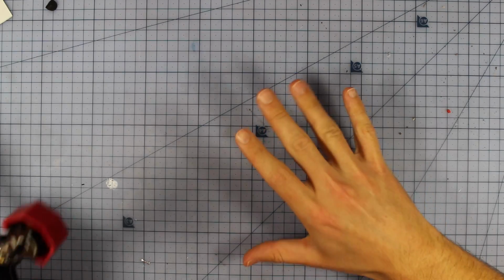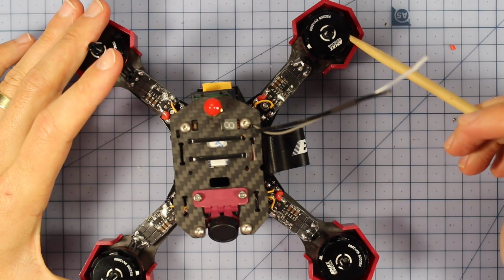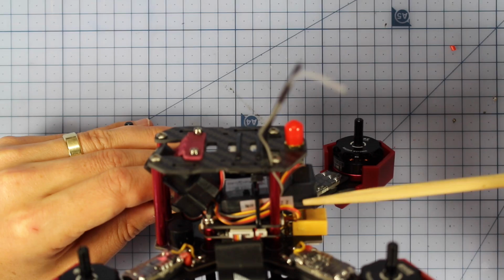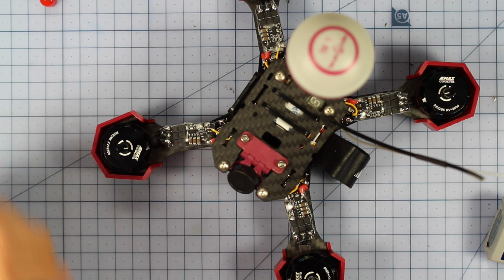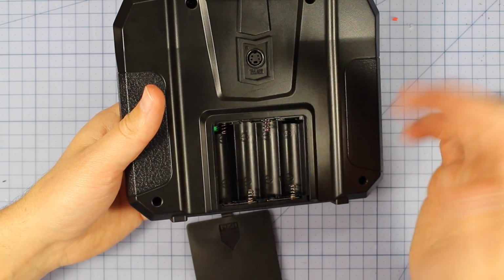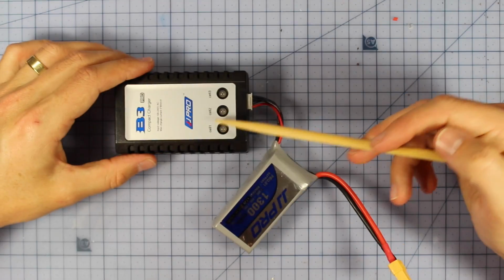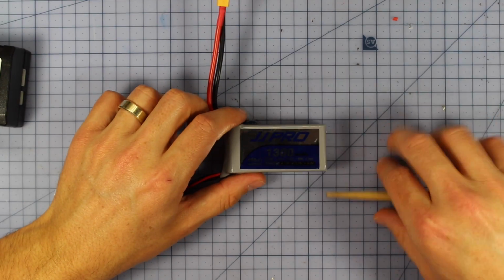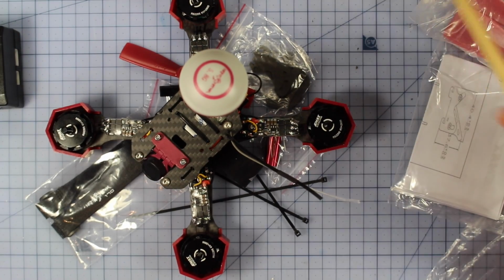JJ Pro P175. Is this the best beginner kit EVER?? First Look.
Quick look at the JJ pro P175. Honestly for $235 dollars this thing is AMAZING. I cant believe it. Full review incoming. I was just too excited I had to do a quick video on it first. If you like the channel and feel like helping it grow head Every $ goes straight back into making more exciting content for you guys.

I was seriously just expecting the quad but then to my amazement saw the radio and battery/battery charger included...

PS I took it out for a quick fly after I shot this video...=AWESOME.